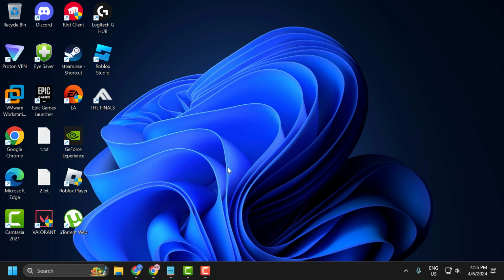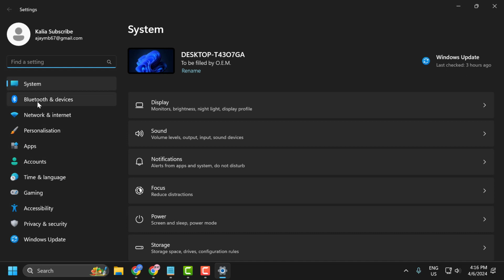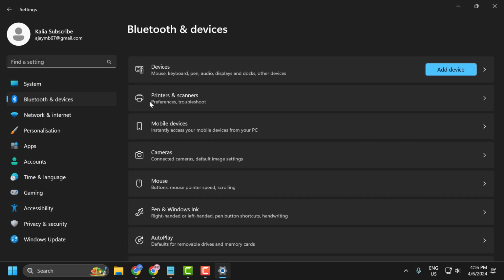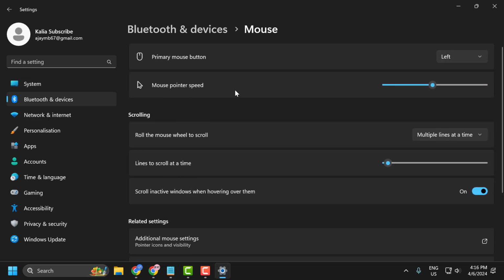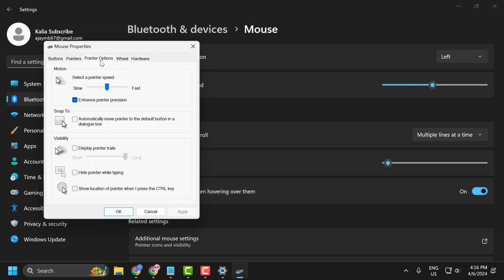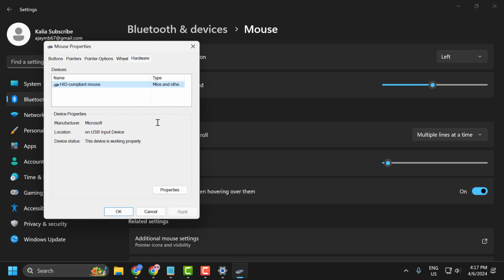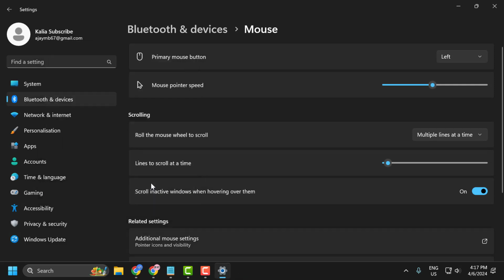How to Change Mouse Sensitivity in Windows 11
This tutorial provides step-by-step instructions on how to adjust the mouse sensitivity settings in Windows 11. Mouse sensitivity determines how fast or slow the cursor moves in response to mouse movements, allowing users to customize their pointer speed for optimal control and comfort. By following the steps outlined in this guide, users can easily modify their mouse sensitivity settings according to their preferences.